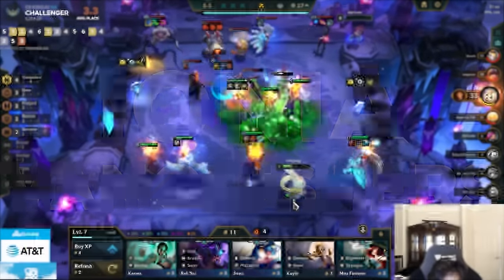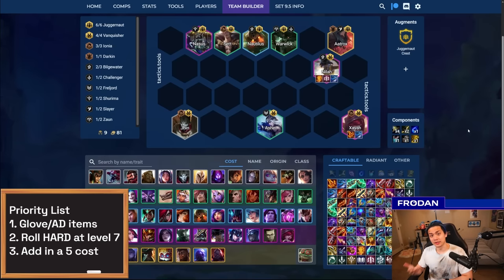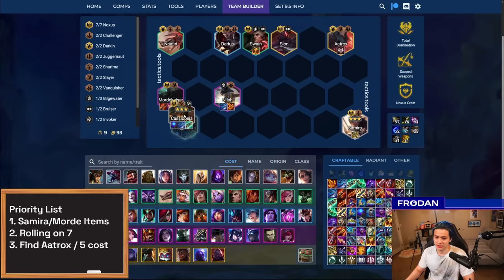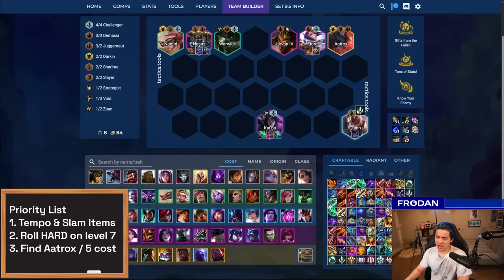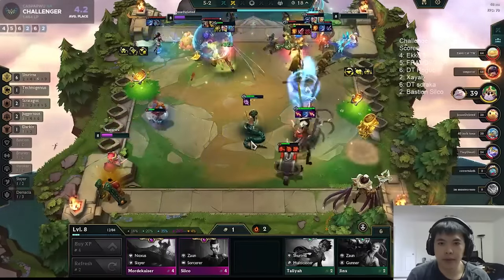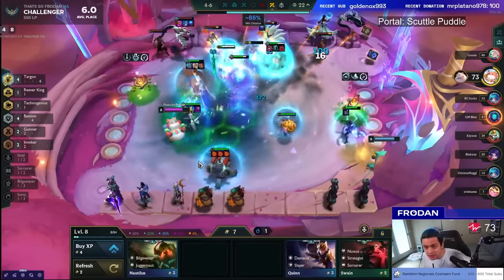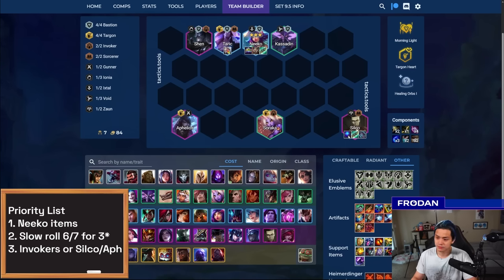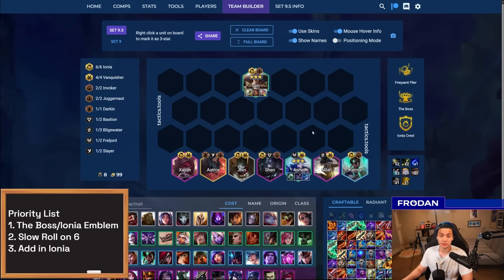Best Comps to Climb with Right Now | TFT Patch 13.19B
TFT New Set 9.5 Comps - TFT Guide for the Best Comps to Climb with on Patch 13.19b.

Timeline:
00:00 - Best Comps
00:12 - Ionia Vanquishers
05:57 - Mordekaiser Flex
13:46 - Challengers Flex
19:20 - Azir Flex
26:35 - Targon Flex
34:22 - Piltover Gunners
36:34 - The Boss / Ashe Reroll
38:35 - Demonflare Swain
41:10 - Cho'Gath Reroll
43:28 - Rogue Reroll
45:15 - Kayle Reroll
47:59 - Twisted Fate Multicasters
50:27 - Double Trouble Rogues
50:48 - Double Trouble Soraka / Neeko
51:44 - Double Trouble Samira